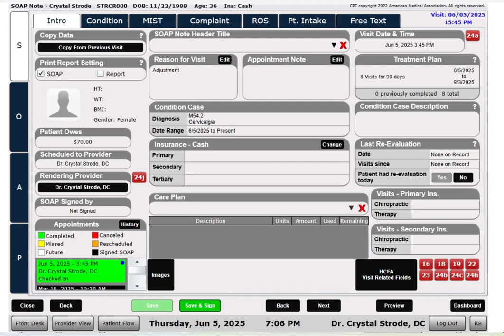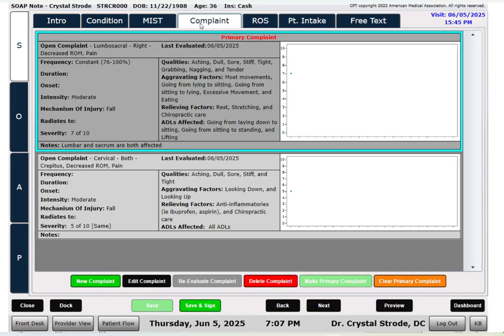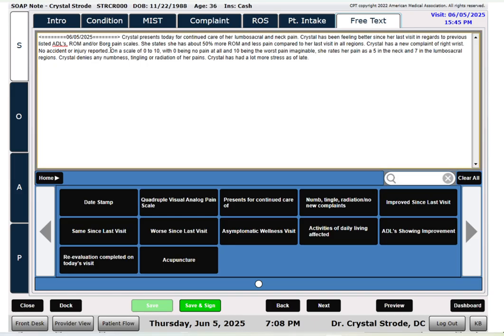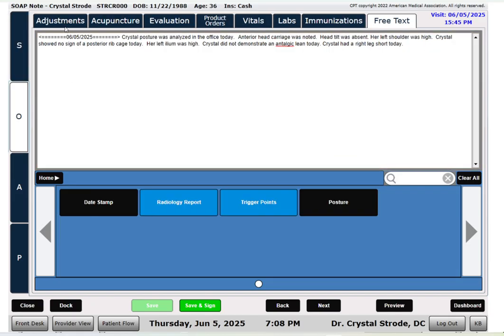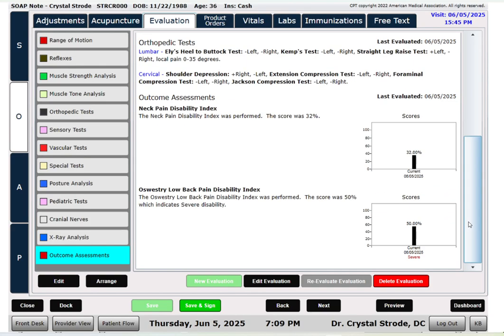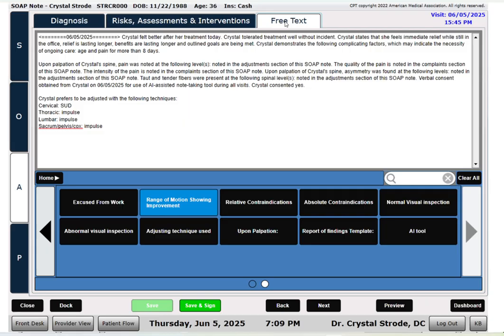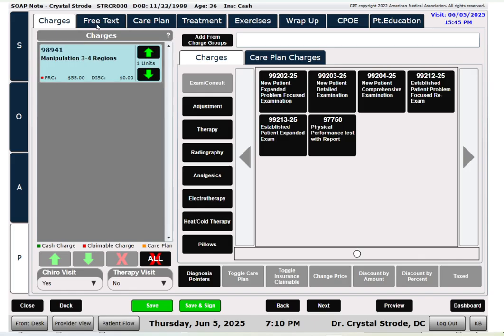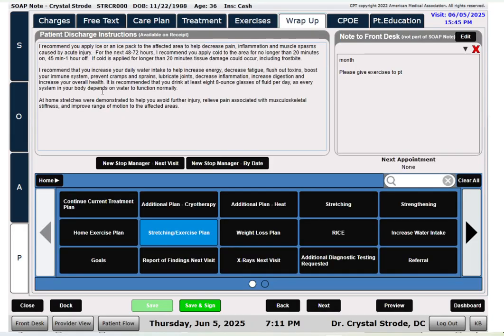Complete Walk Through of Note